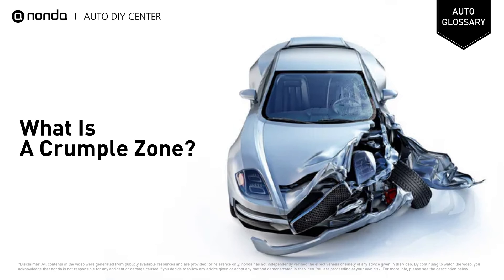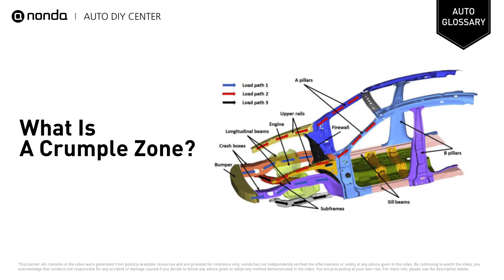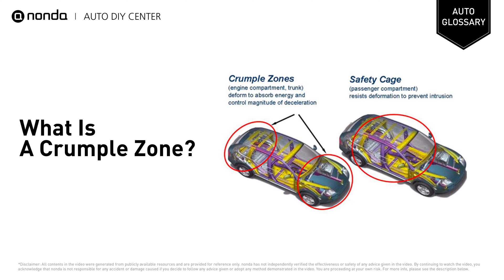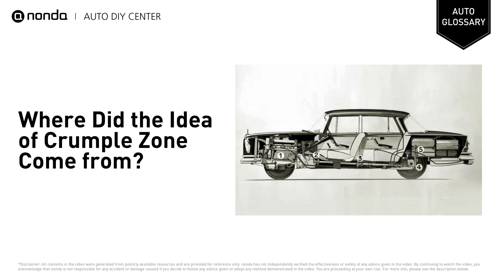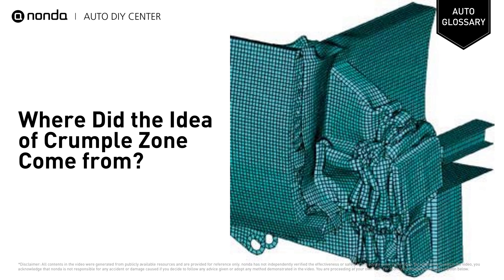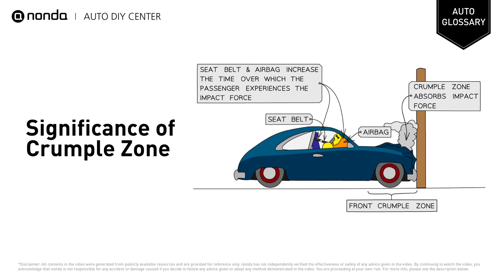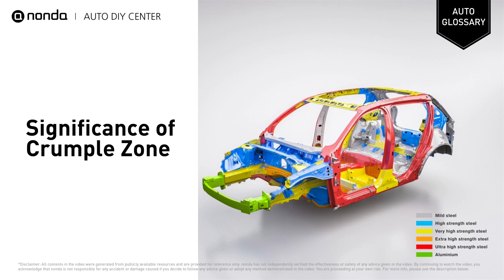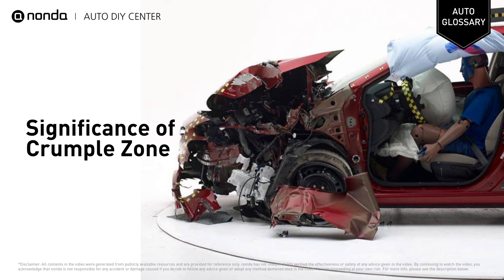Crumple Zone Explained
Crumple zones are parts of a vehicle designed to deform and crumple in case of a collision.